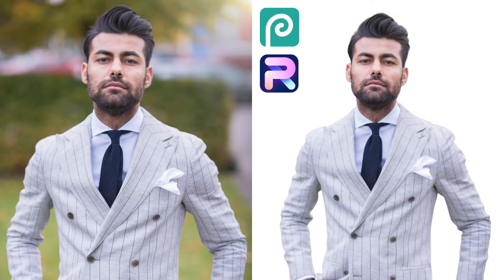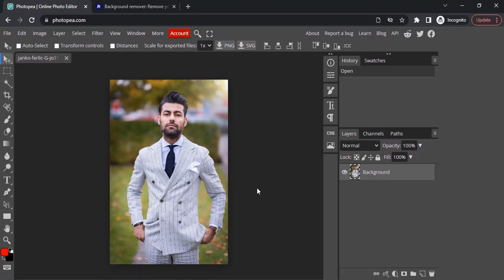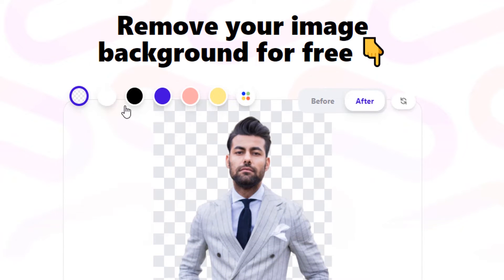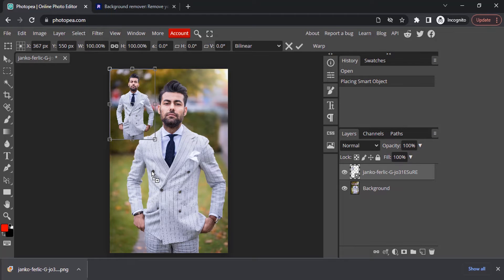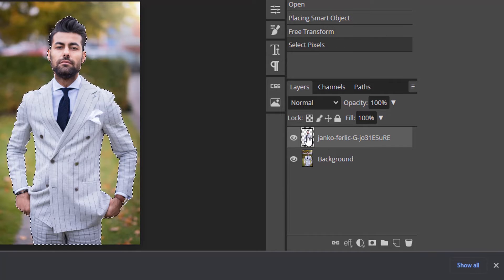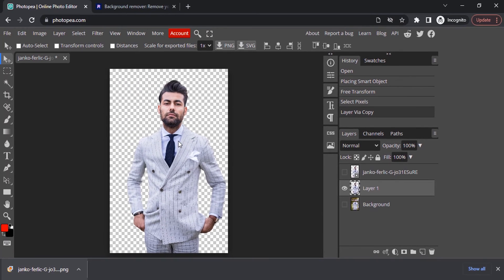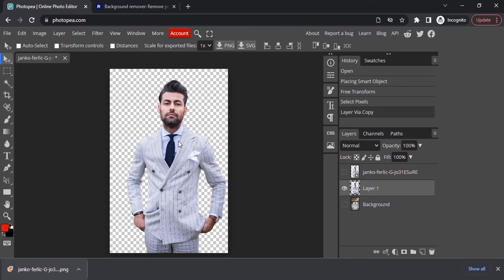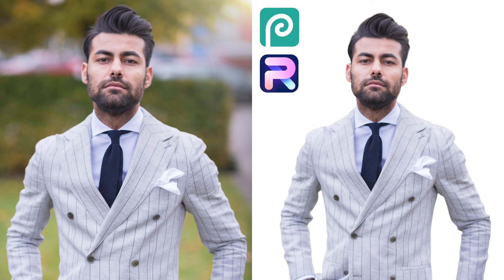Easy Way to Remove Background using Photopea with Photoroom | Background Removal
Photopea - Background Removal with the help of Photoroom

Hi Everyone, This is Daniel from f&D. In this video, We are going to see How to remove background and extract your subject using photopea with the help of photoroom website. This is the easiest way possible to remove background with high resolution in photopea.

Steps:
00:00 About Tutorial
00:08 Intro
00:15 Open Image inside Photopea
00:22 About Photoroom
00:39 Remove Background using Photoroom
00:56 Drop the background removed image in Photopea
01:10 Scale to Fill the Canvas
01:26 Extract the High Quality Image
2:00 Overview
2:32 Outro